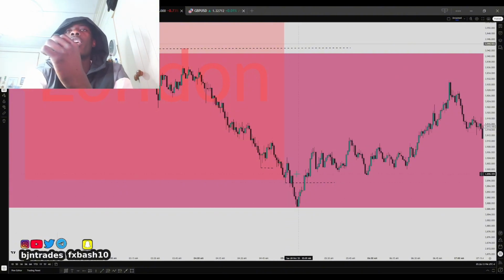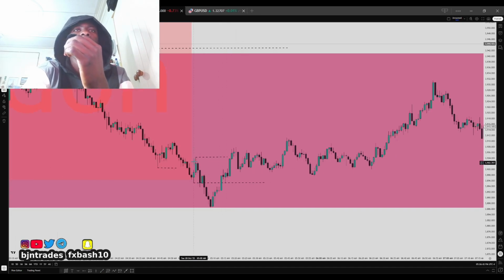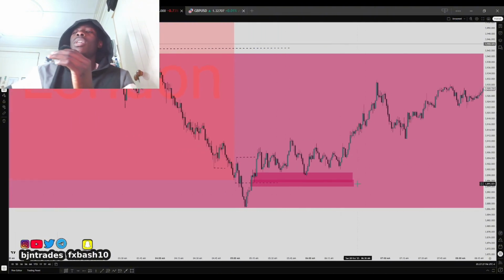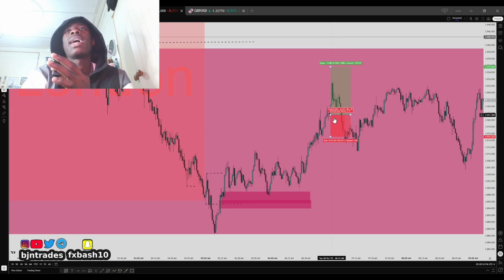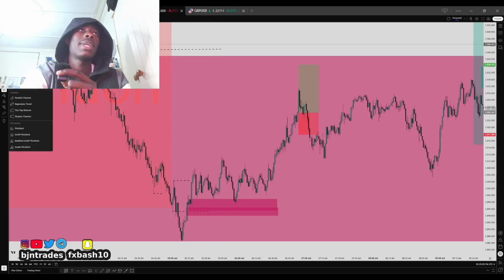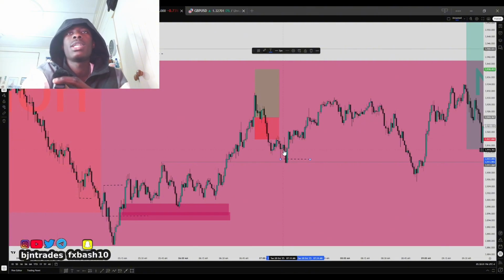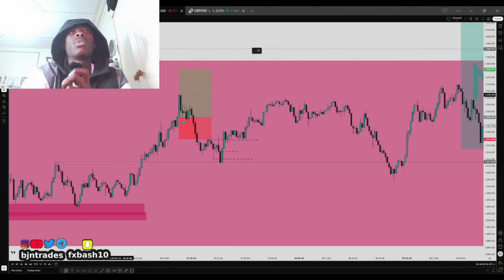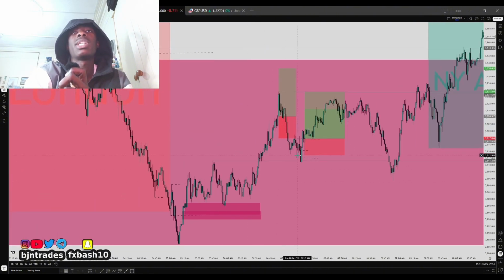HOW I MADE 4RR TRADING GOLD (LIVE ACCOUNT) Yesterday DURING LONDON SESSION.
LIVE Trading Monday - Friday @ 9:45 am EST on TikTok